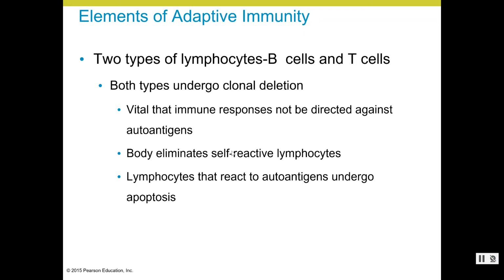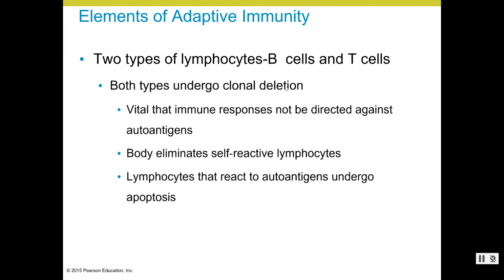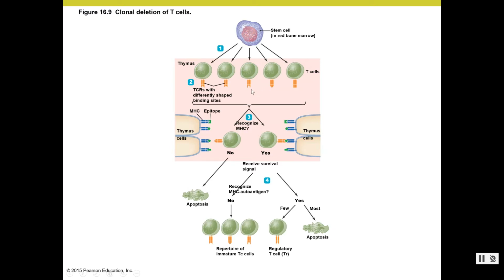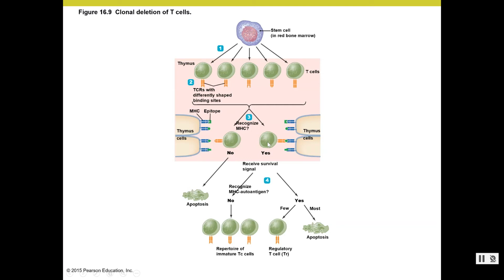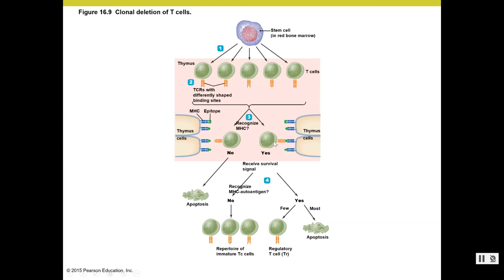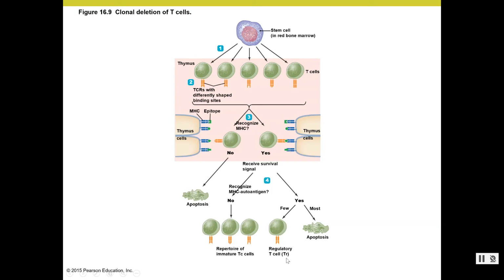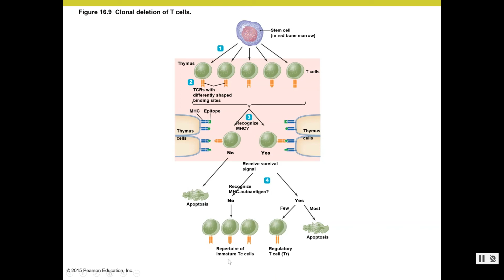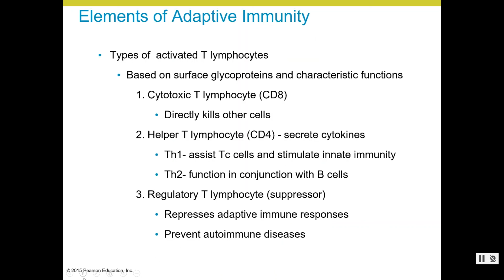Ch 13 Clonal Deletion